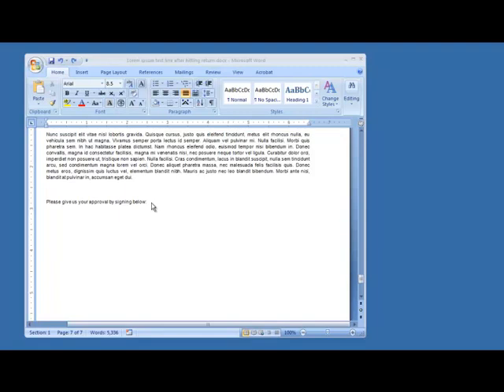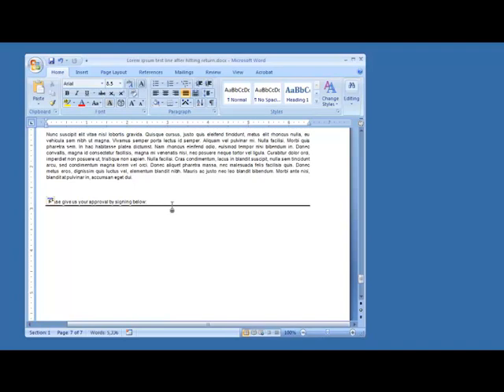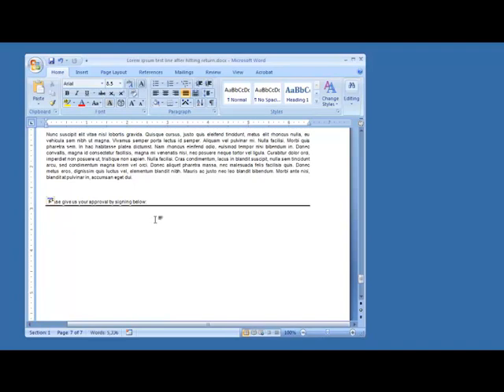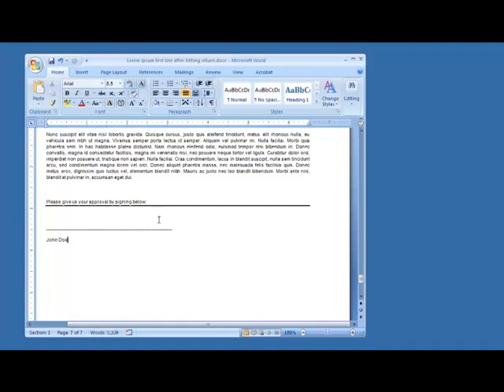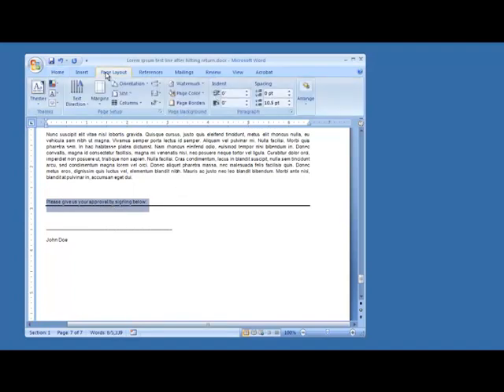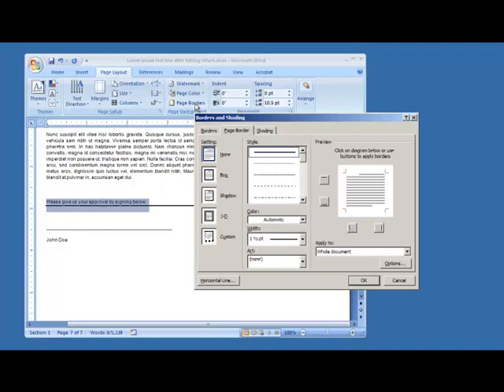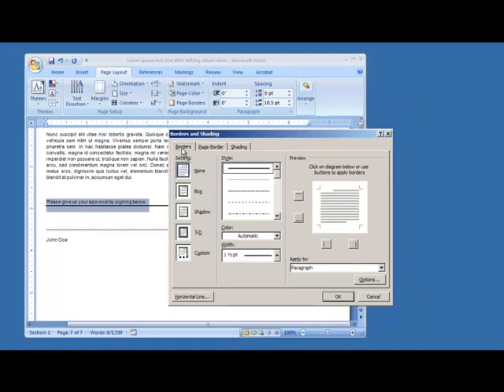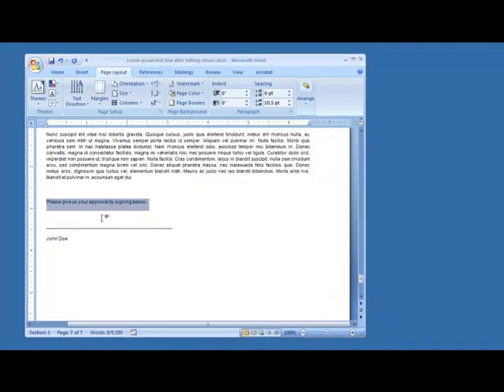Remove Border Lines in Word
How to remove the border lines in Word